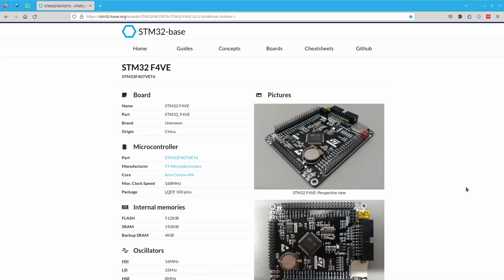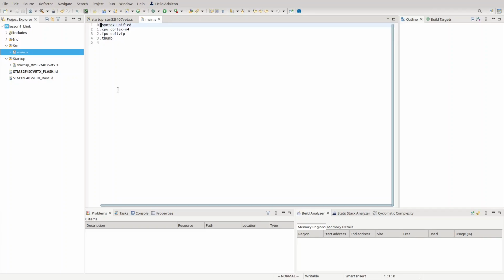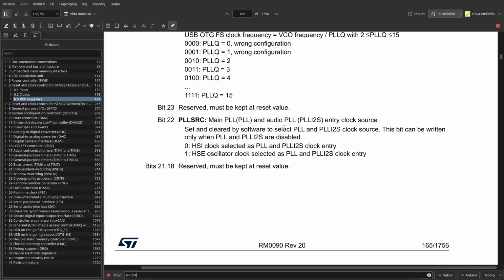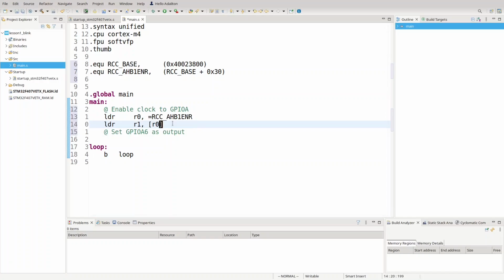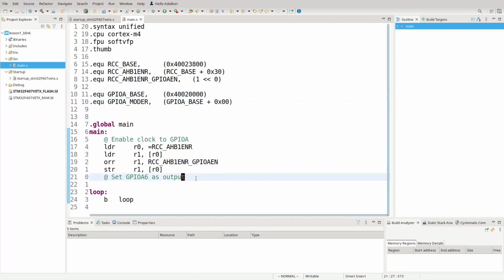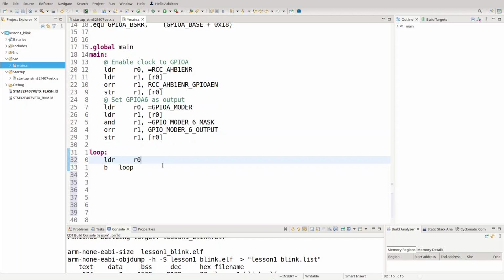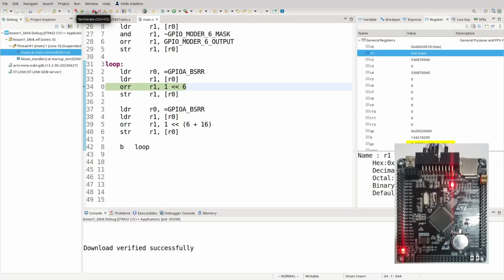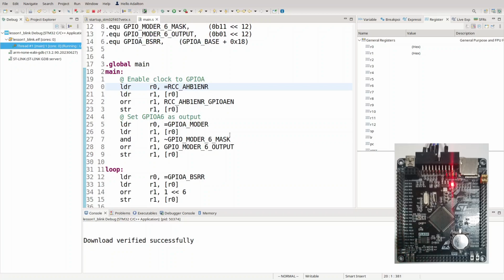STM32 Assembly programming | Blink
A simple demonstration of how to program the STM32 in assembly.
This series can be followed with any STM32 chip (with small adjustments).

Contents
0:00 - Intro
2:10 - Project creation
8:00 - Programming
27:00 - Debug
30:23 - Implementing (naive) delay
34:40 - Running program